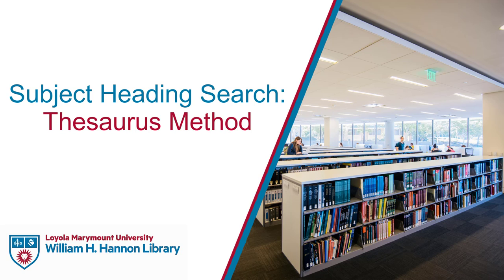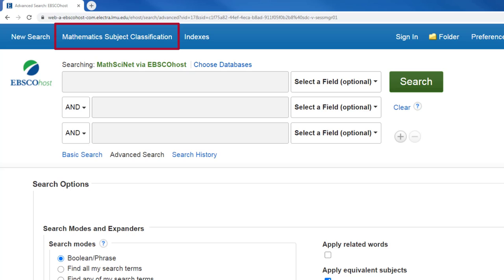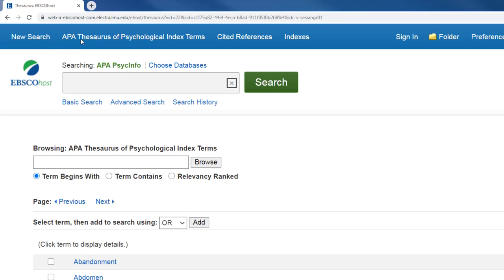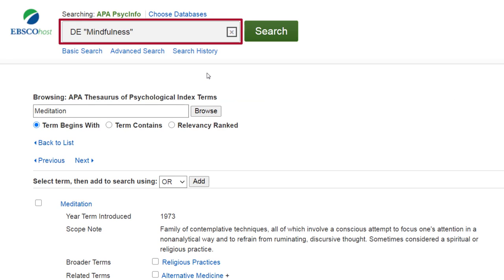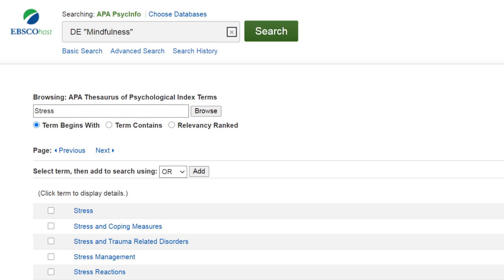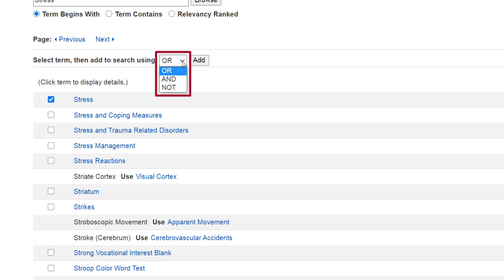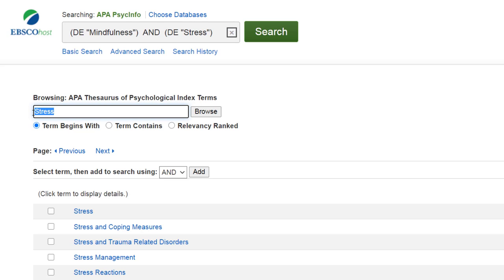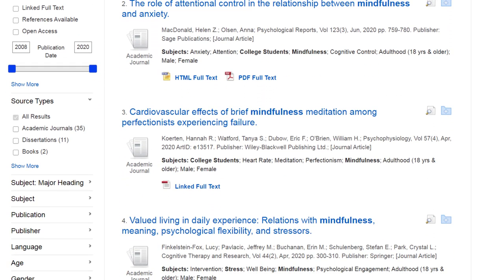Subject Heading Search: Thesaurus Methods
Learn how to find subject headings using a database thesaurus.